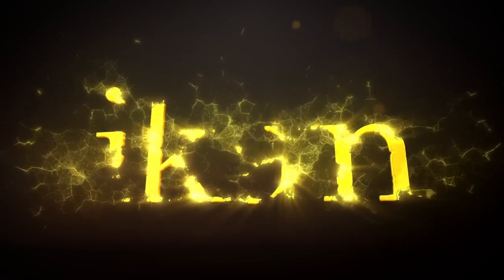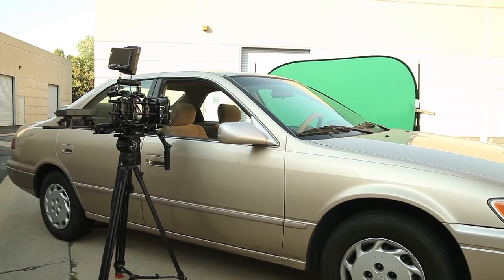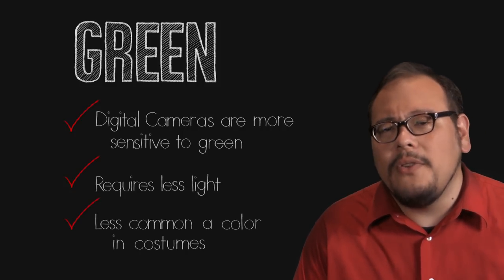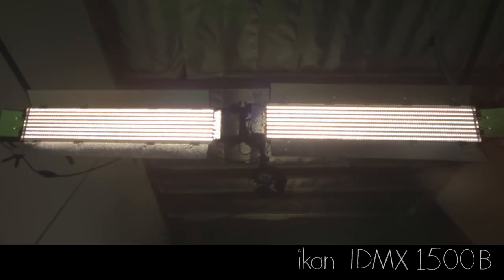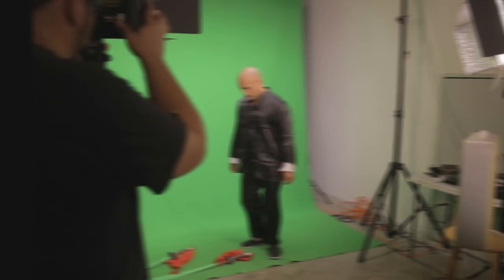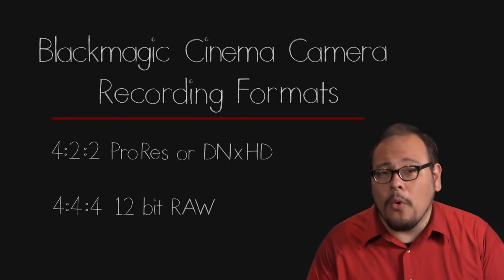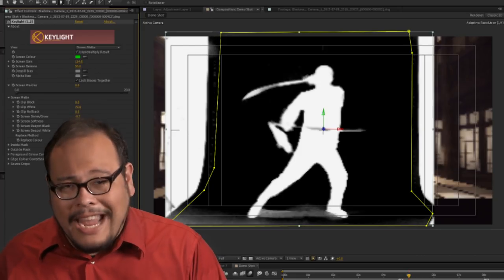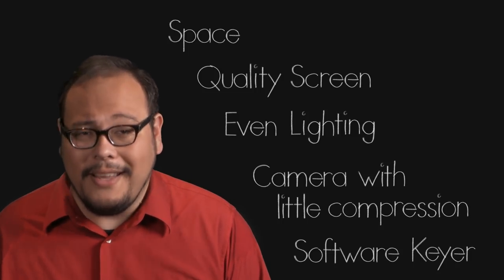5 Elements of Great Chromakey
Take the full Filmmaker IQ course on how to shoot chromakey with sauce and bonus material

Explore the 5 crucial elements of capturing a great chromakey for your production from space, screen, lighting, camera and post and try your hand at chromakey with a Reporter on the Street Short film.